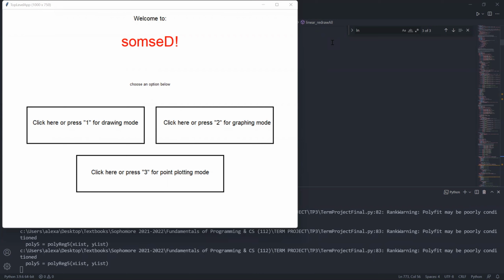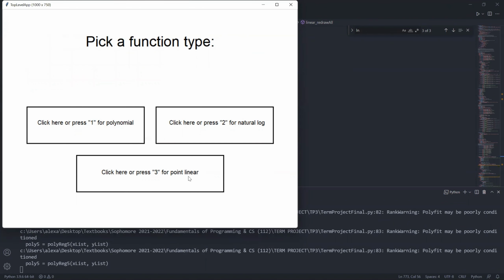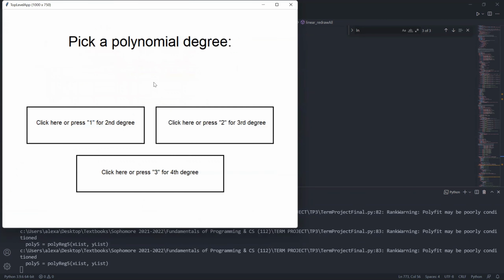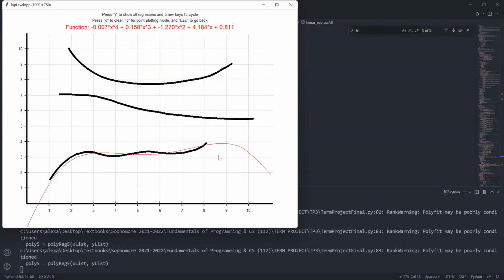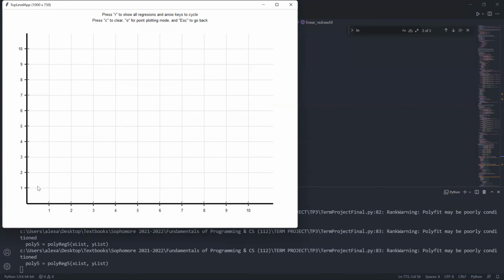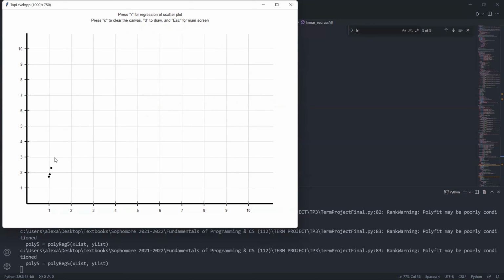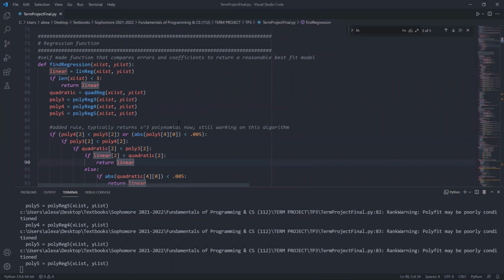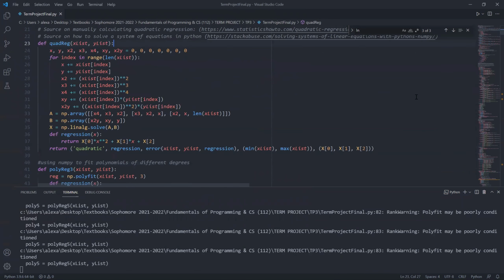somseD! a CMU 15-112 F21 Term Project by Alexander Potchernikov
Hi! Welcome to my Term Project, somseD! It is a program ('calculator' of sorts) that will take a user input in the form of a scatter plot, or drawn curves, and return the best fit model or regression of the data. It also allows the user to input a function and graph it.

Thanks!